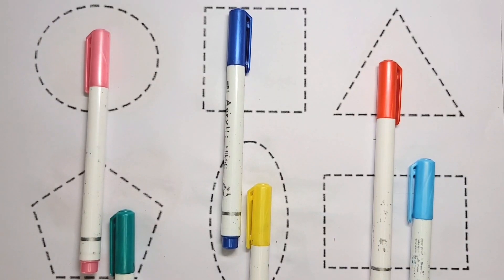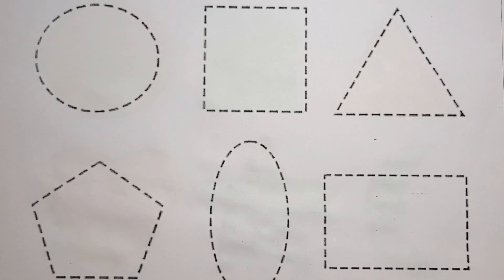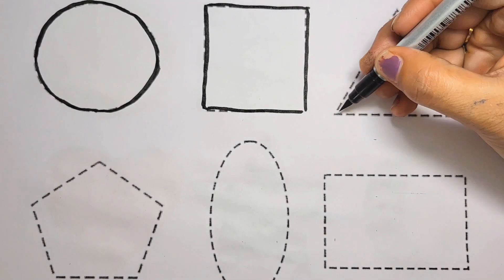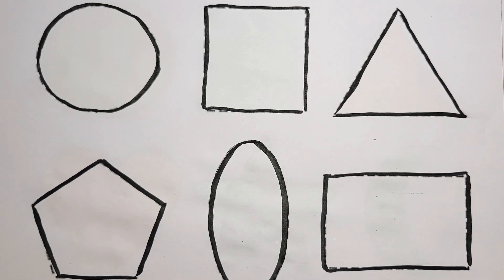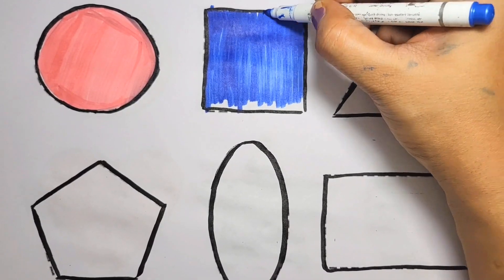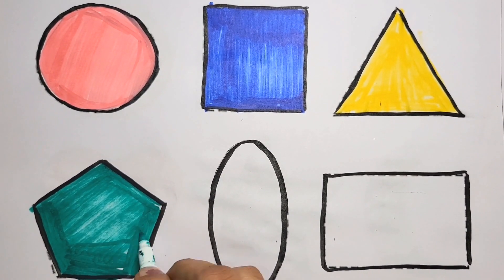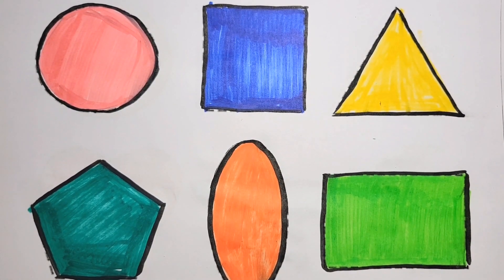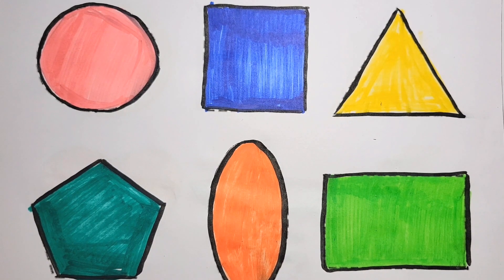how to draw 2d shapes step by step, draw and colour 2d shapes, drawing using shapes for kindergarten